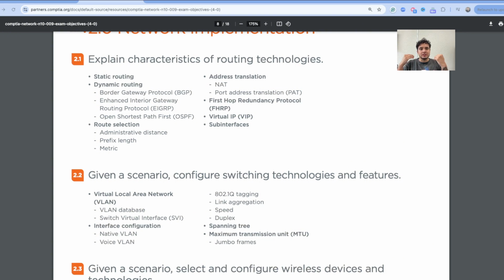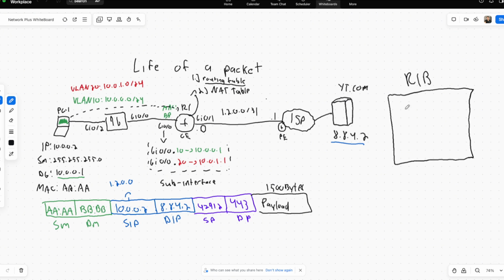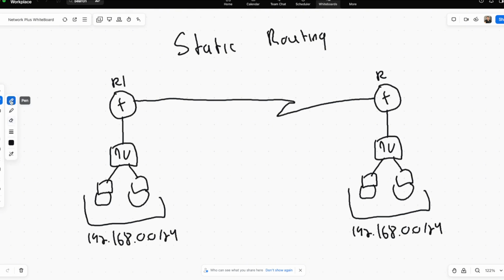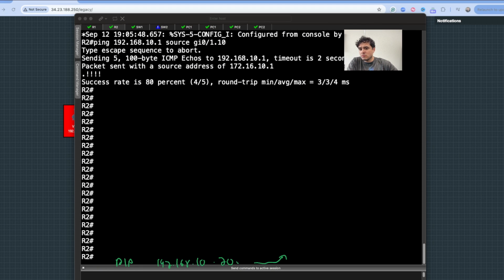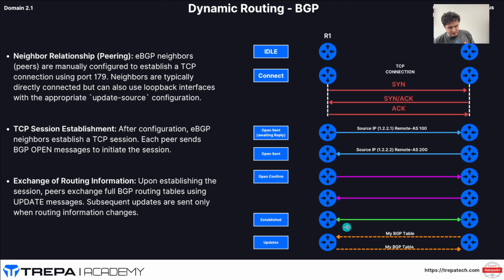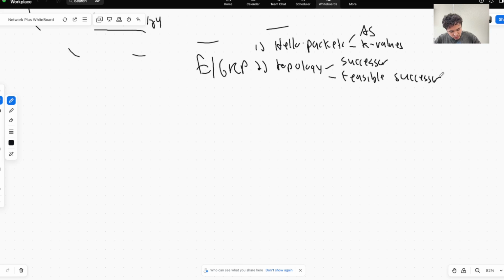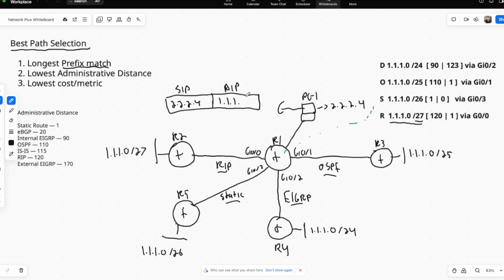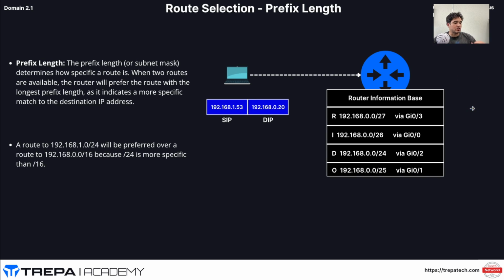Network Plus N10-009 Full Course | Domain 2.1 Routing Technologies | CompTIA Network+ Free Course